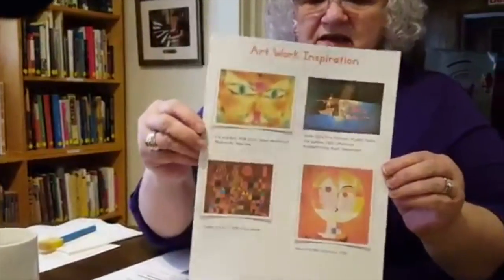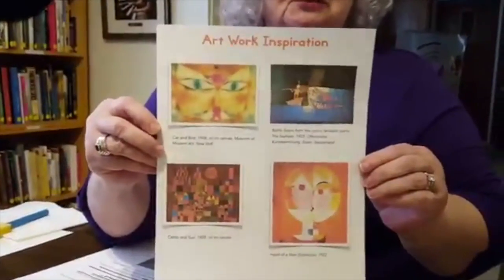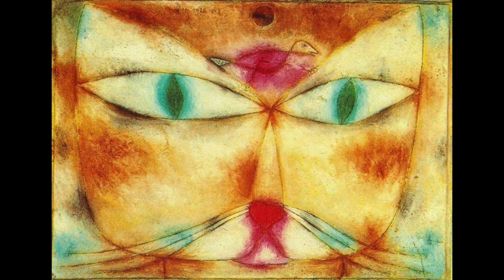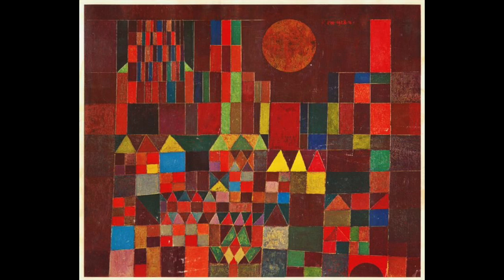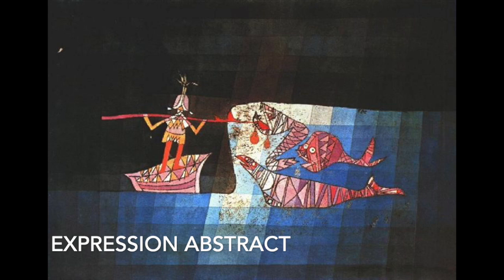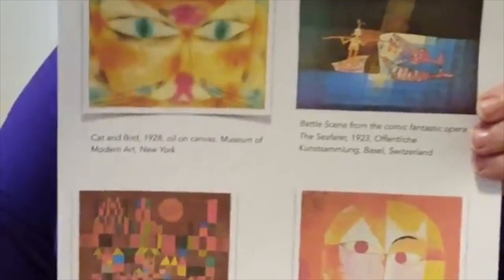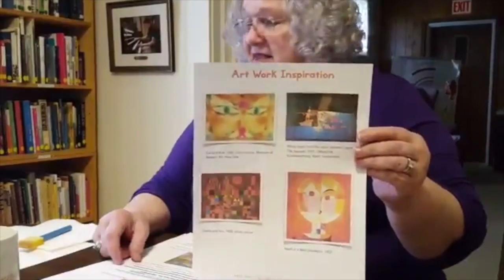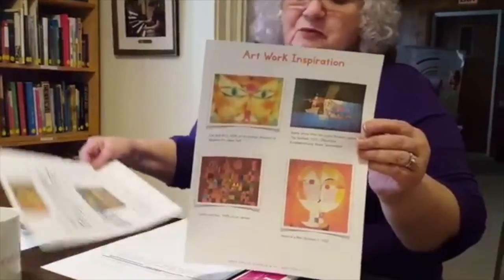Klee Hearts A'Fire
Paul Klee Hearts A'Fire Second Saturday Art Café project for the Fine Arts Center for the New River Valley